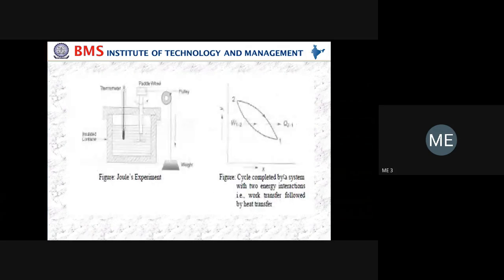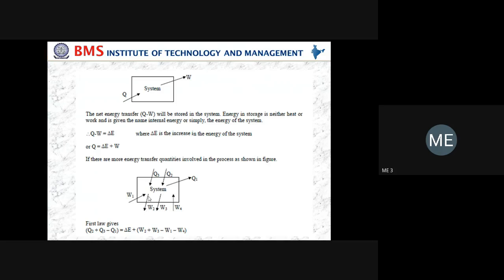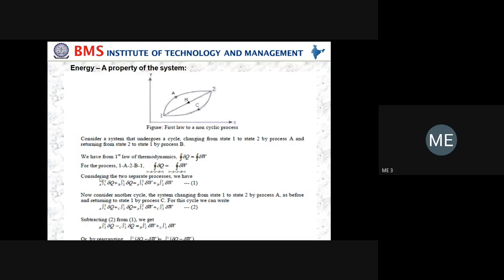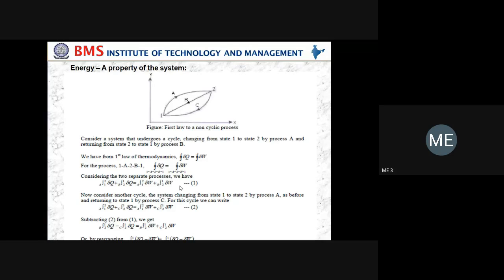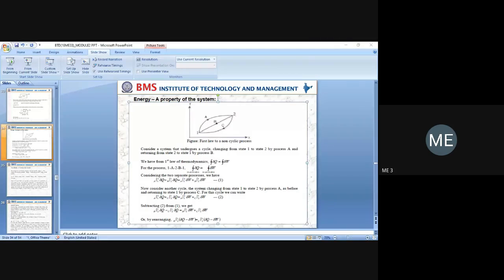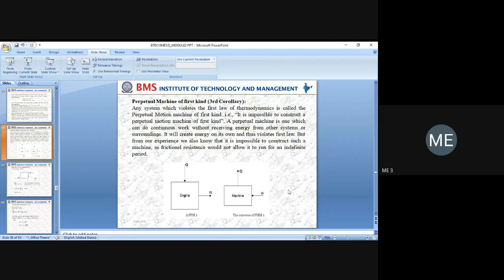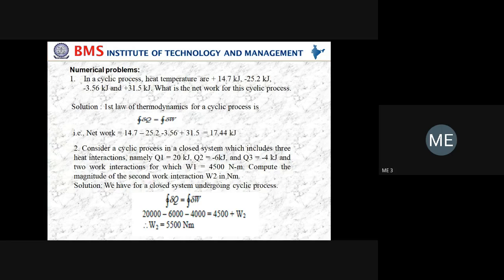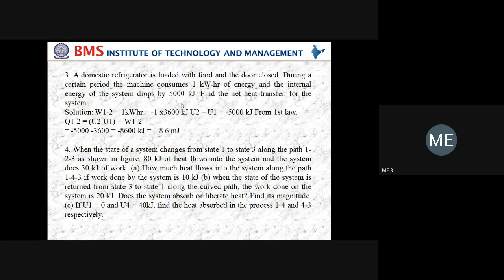Laws of Thermodynamics BTD III Sem